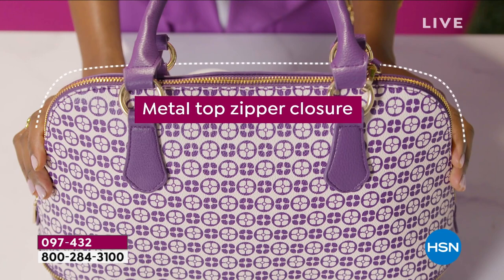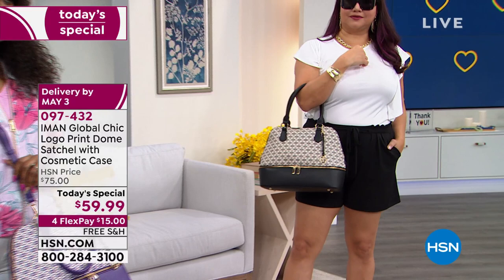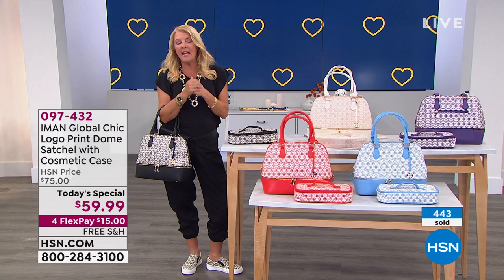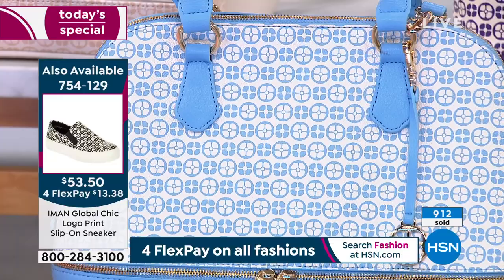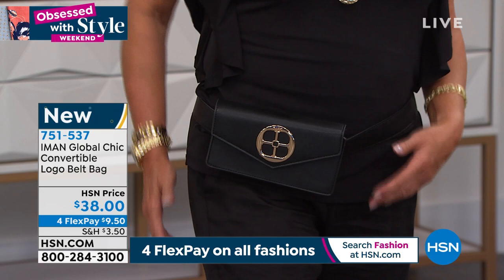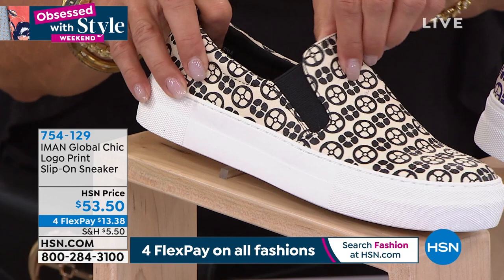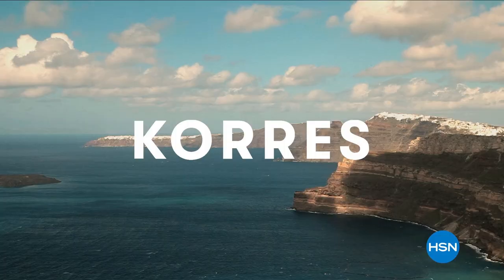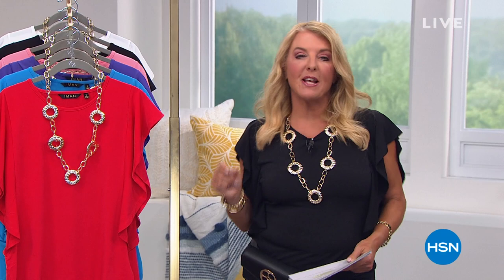HSN | IMAN Global Chic Fashions 04.18.2021 - 12 AM